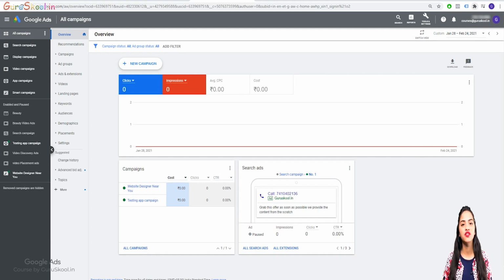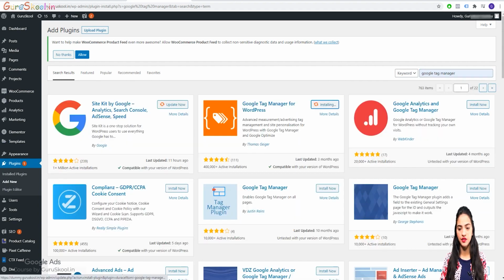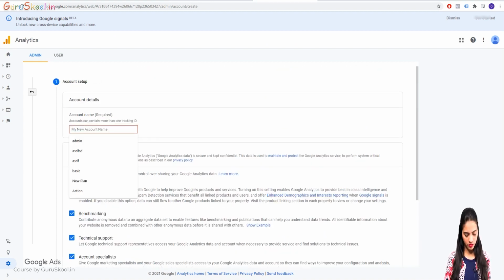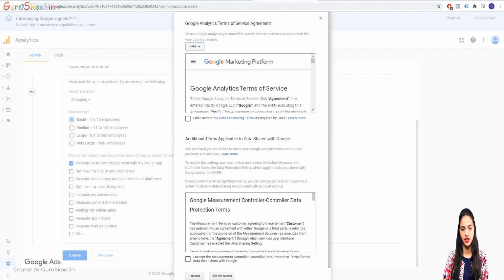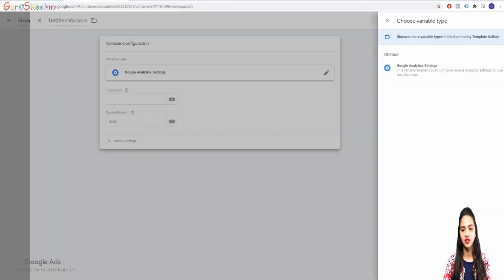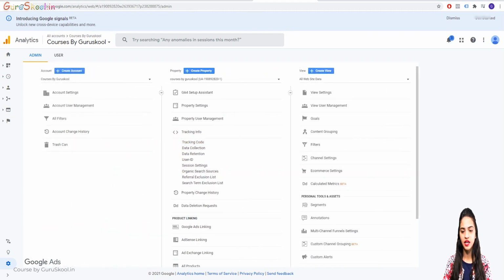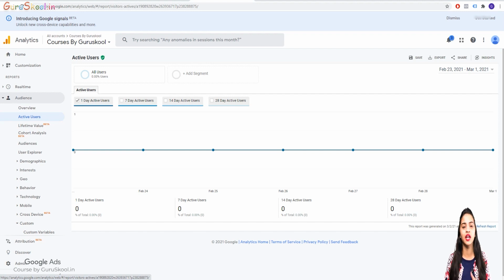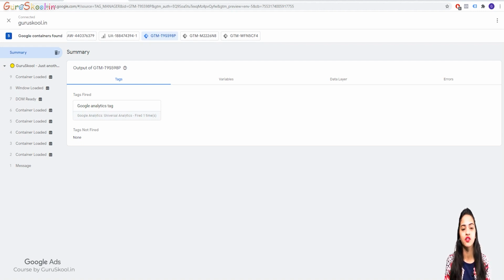Lesson - 62 Google Ads